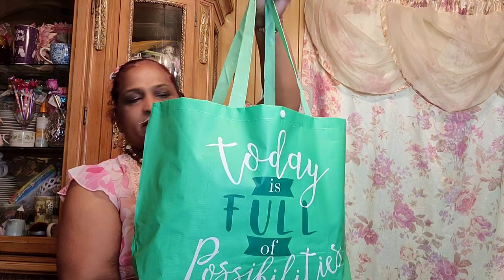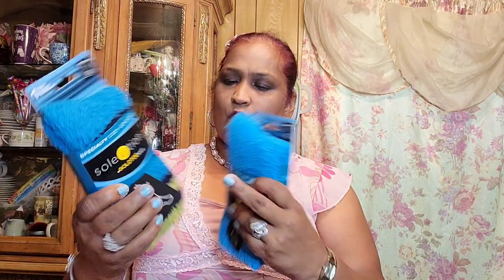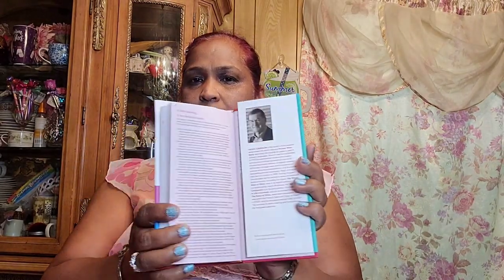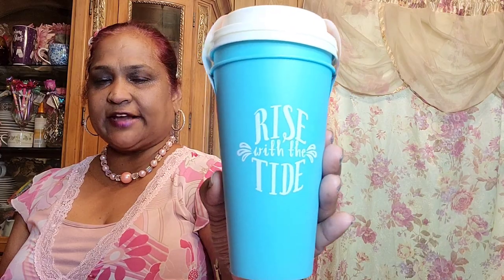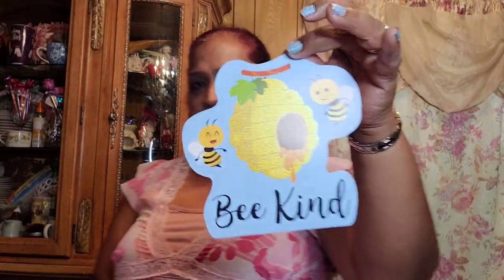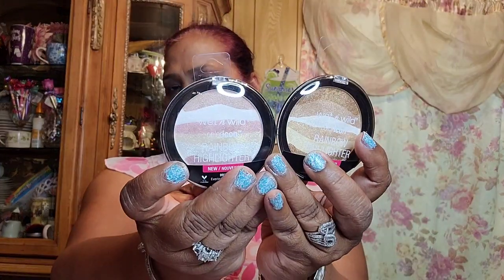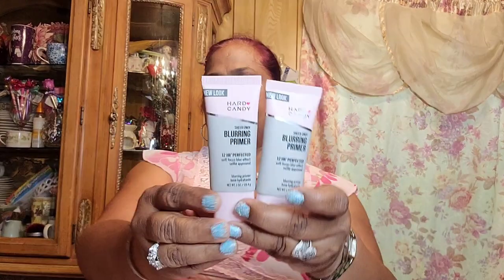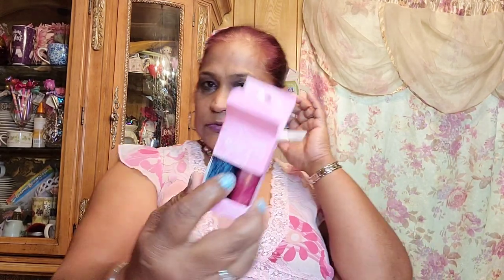JACKPOT STUNNING ITEMS AND A LITTLE GOLD THAT IS GOLD TOE @ DOLLAR TREE.